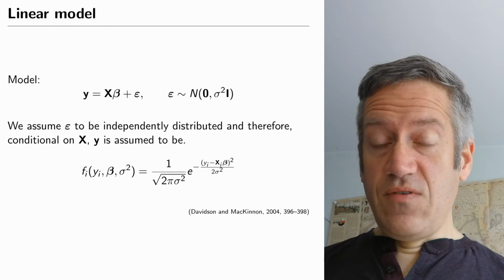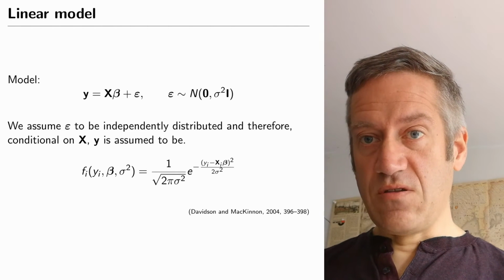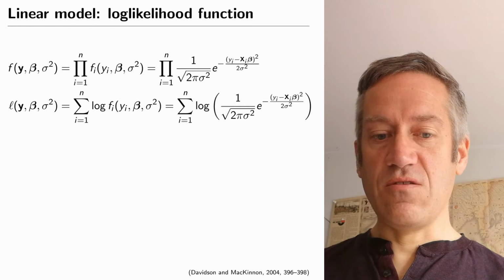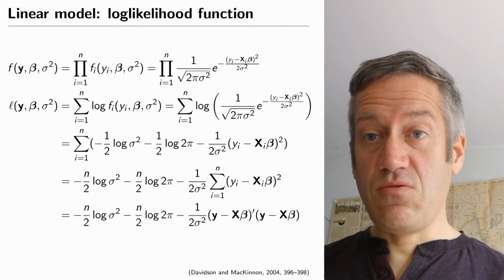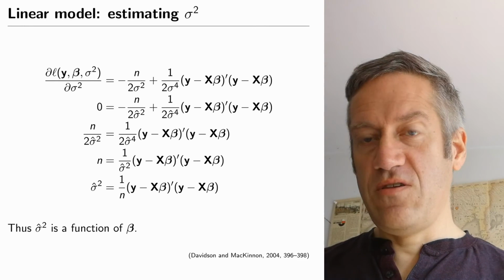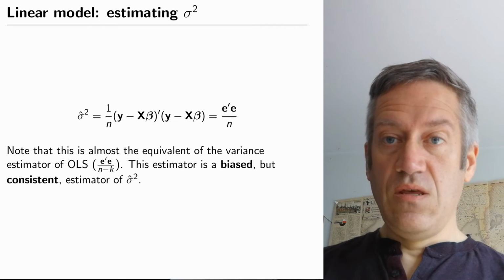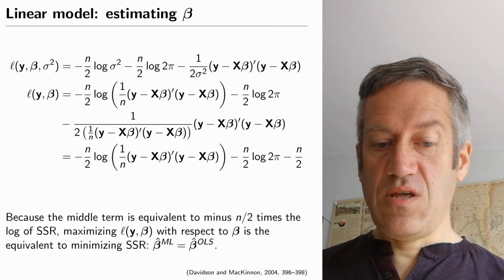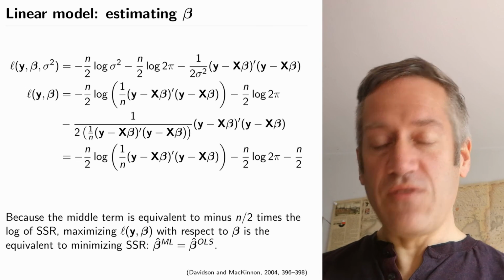Quantitative Methods II - Linear model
Estimating the linear model using the logic of maximum likelihood.